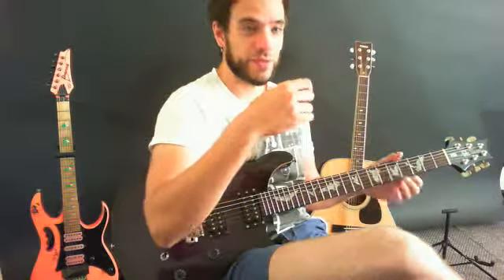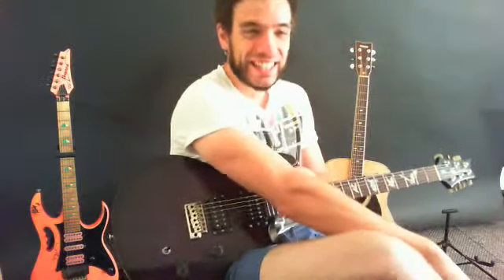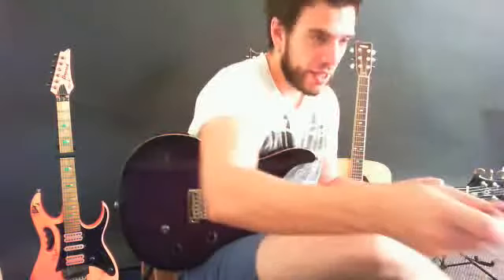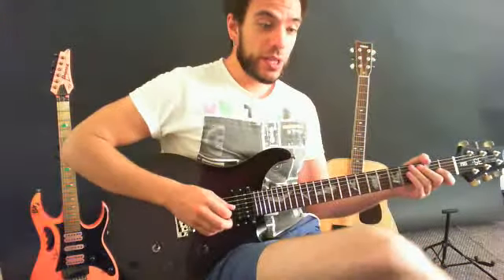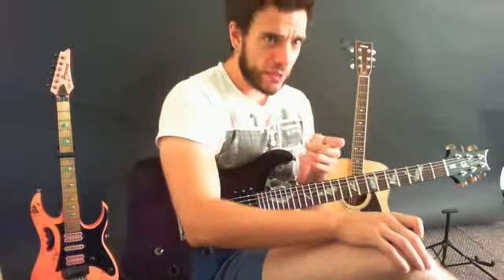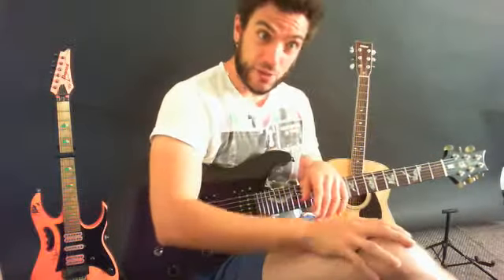Using the metronome with Treydeschamp